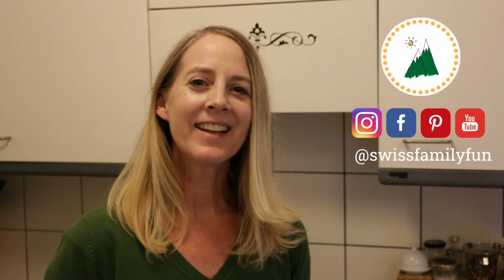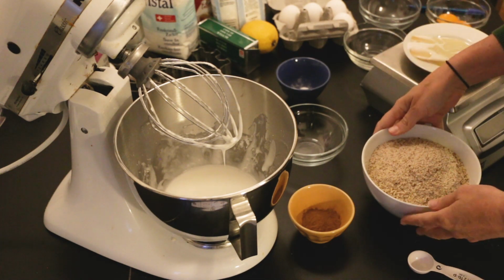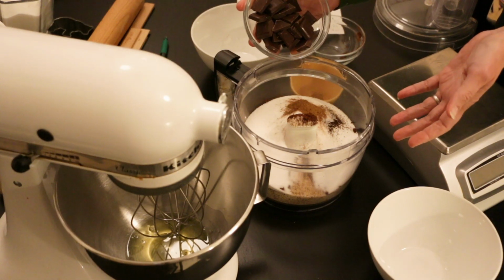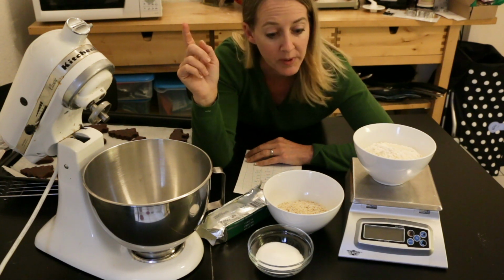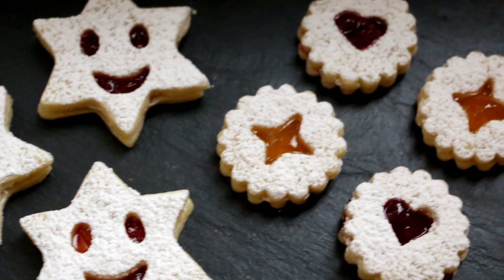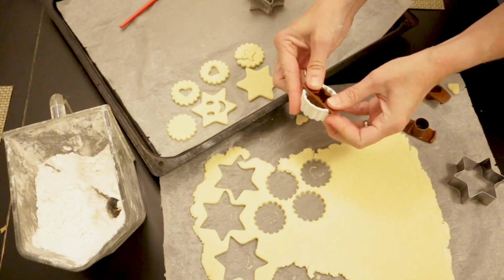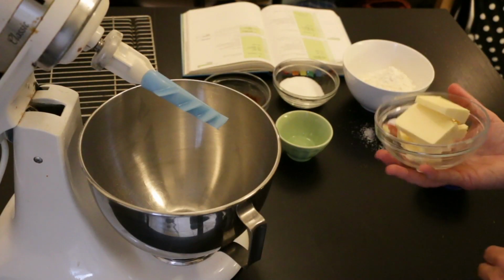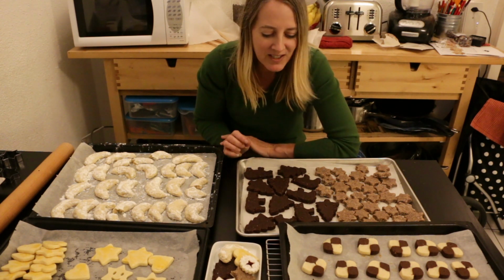How to make Swiss Christmas Cookies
02:43 - KitchenAid Classic Stand Mixer
03:31 - Wooden Dough Thickness Ruler Sticks
04:23 - Star-Shaped Cookie Cutter Set
05:40 - Electric Food Processor
11:58 - Røde VideoMic NTG Shotgun Microphone

00:41 - Zurich, Switzerland
05:00 - Basel, Switzerland

In this video, I make six popular Christmas cookies in Switzerland, including Zimtstern, Basler Brunsli, Vanillekerferl, Spitzbube, Mailänderli, and Sable.
Jump to cookies in the video:
Our family has lived in Zurich since 2005, hiking, biking, swimming and skiing all over Switzerland with our kids. We post the details of each family-friendly activity with tips, logistics, maps, and lots of photos to help your family have successful outings.
We're passionate about helping families spending more time together, especially outdoors. We love our adopted country and want to help you explore all the beautiful corners, not just the famous stuff.